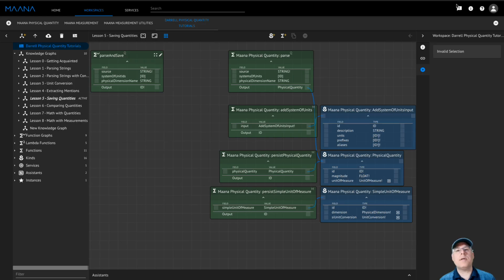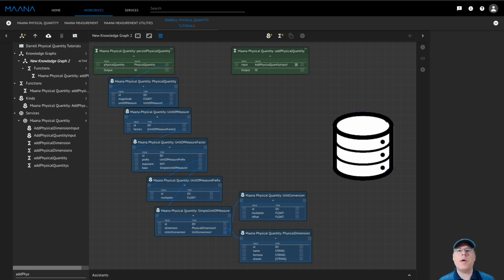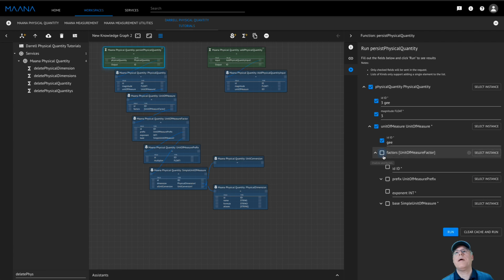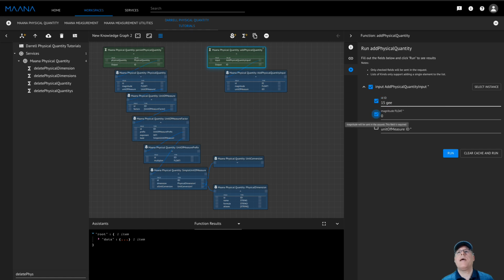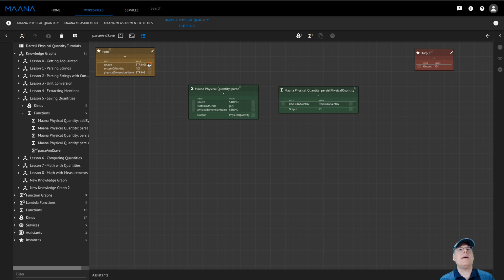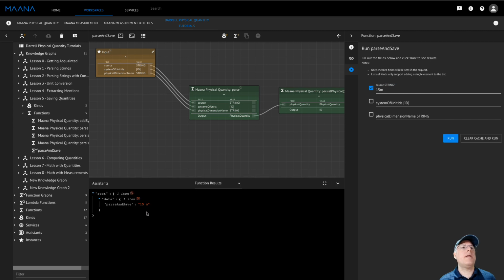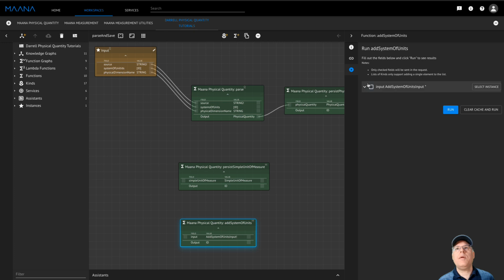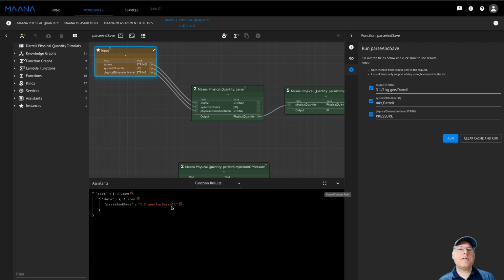Physical Quantity Tutorial: Lesson 5 - Saving Physical Quantities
Learn how to work with the Maana Q persistence layer